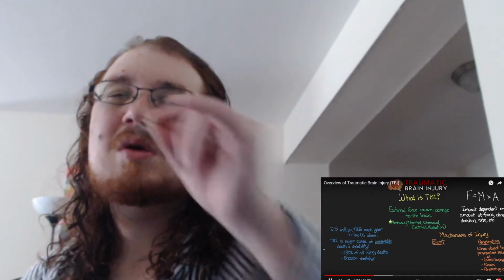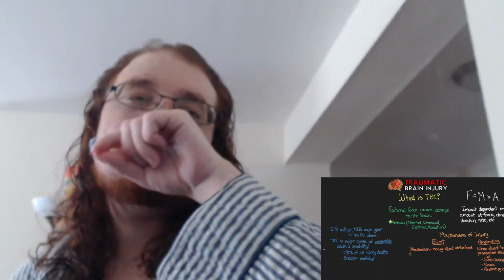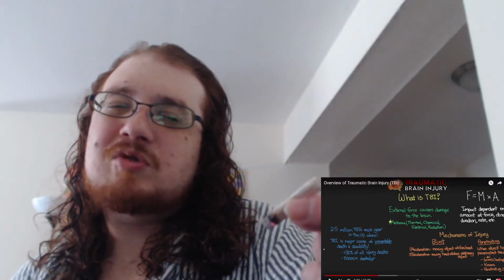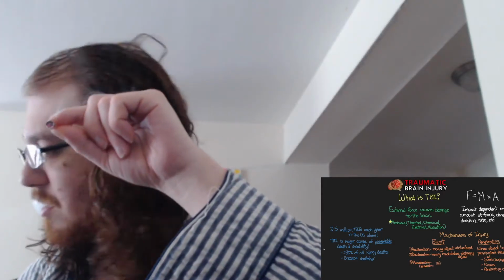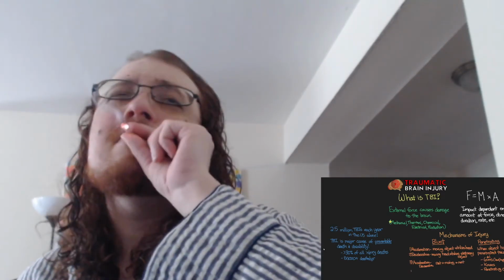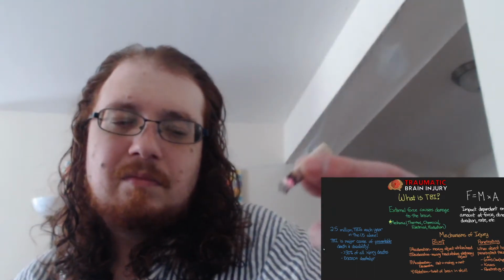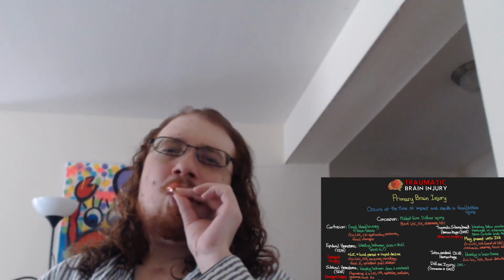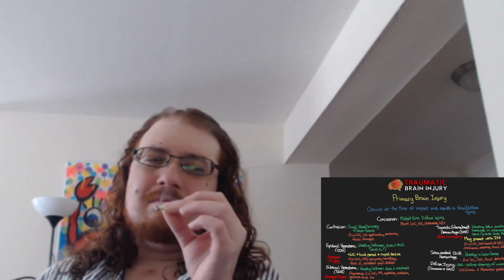A Disabled Dude with Traumatic Brain Injury Reacts to Video about TBI (IT GETS HARDER TO UNDERSTAND!